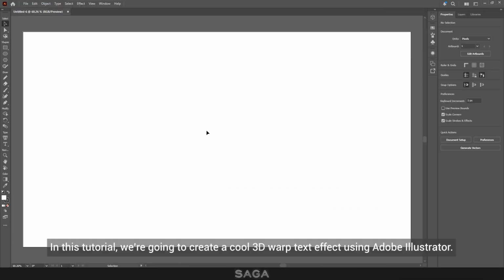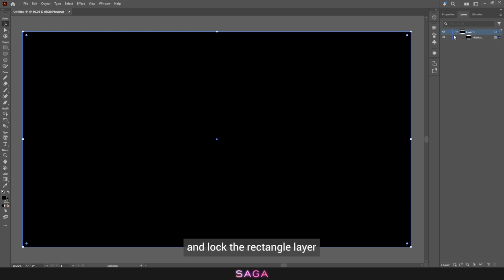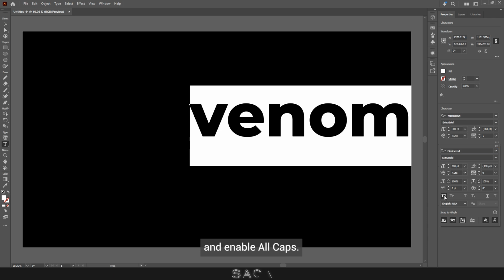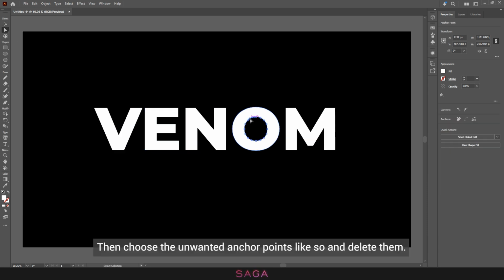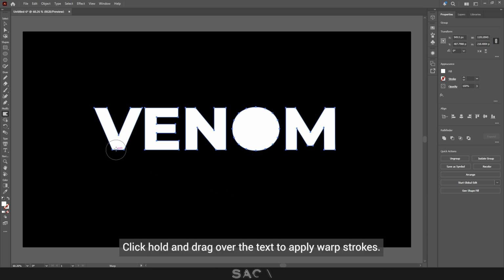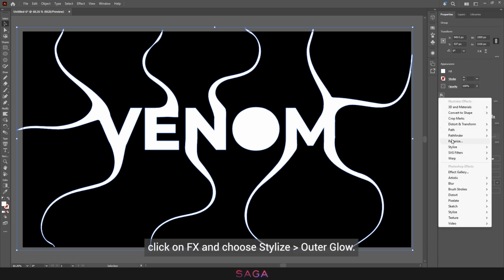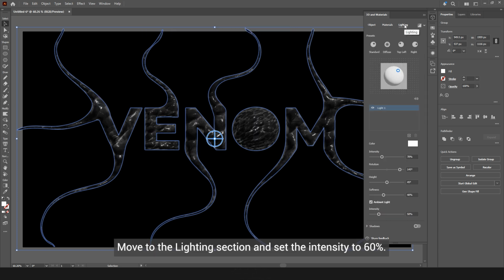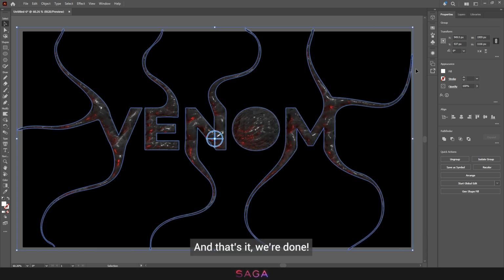3D Warp Text Effect | Adobe Illustrator Tutorial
Take your typography to the next level! In this quick tutorial, learn how to create this awesome 3D warped text effect in Adobe Illustrator. We’ll be using the Warp tool and the 3D & Materials panel to make it pop off the canvas.

Font used - Montserrat Extra Bold
Song credits - ♪ Marshmallow (Prod. by Lukrembo)